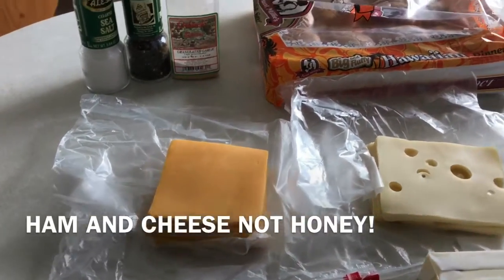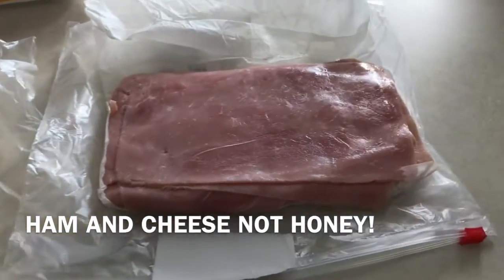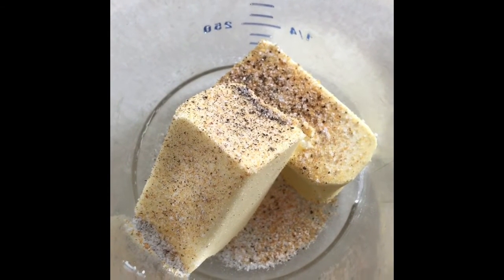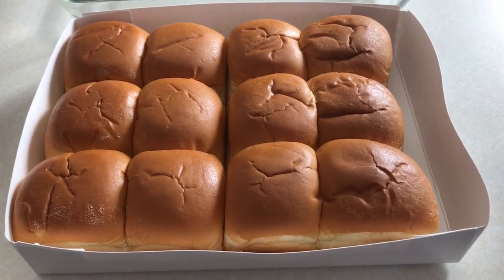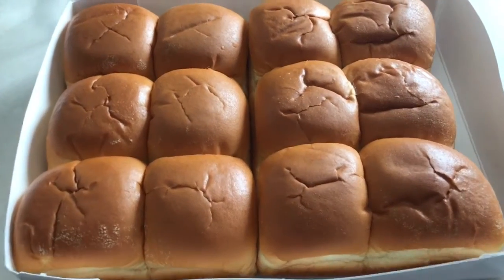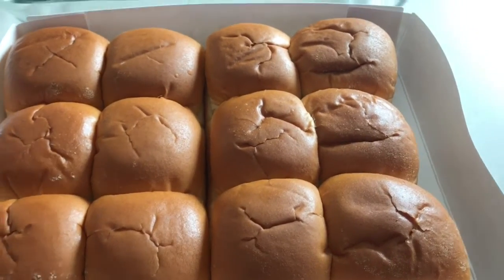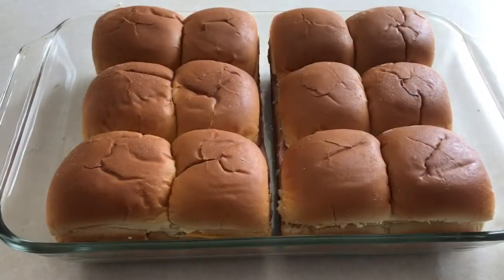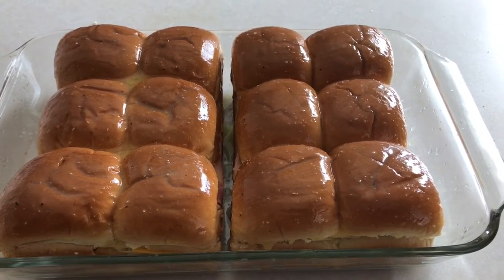Hot Ham & Cheese Sliders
Hawaiian Bread, Hot Ham and Cheese Sliders